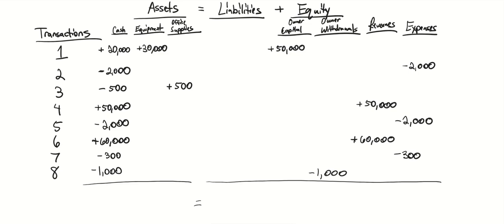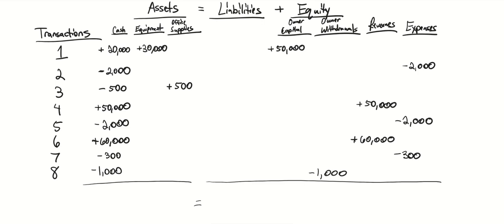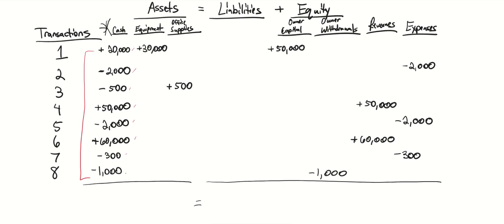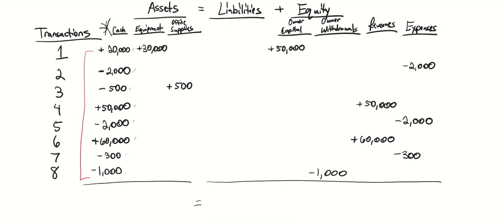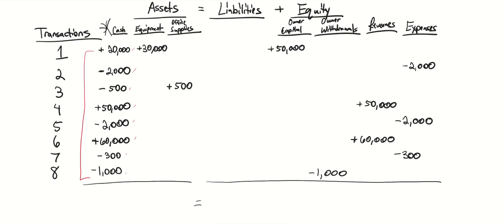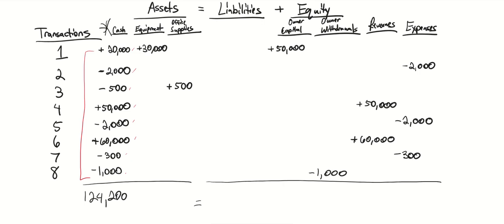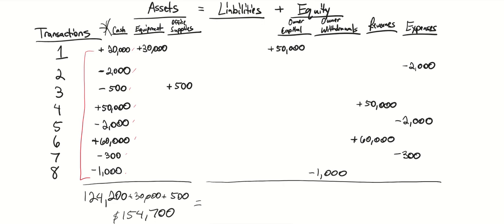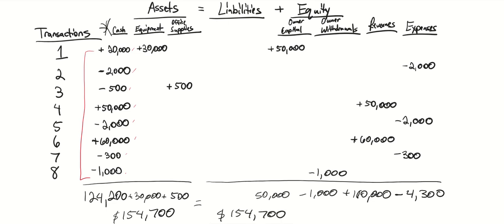The Accounting Equation Part 4